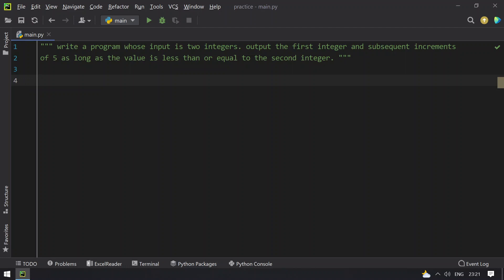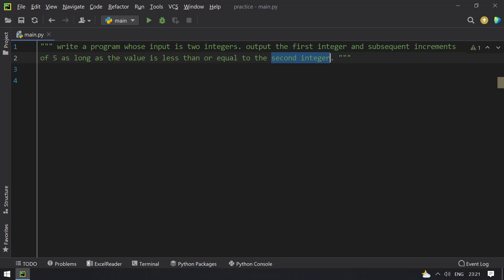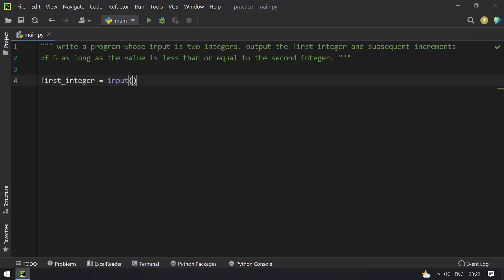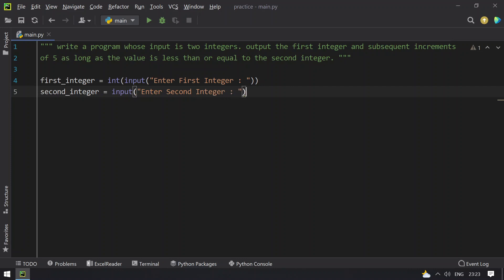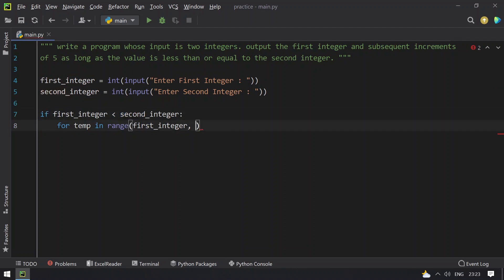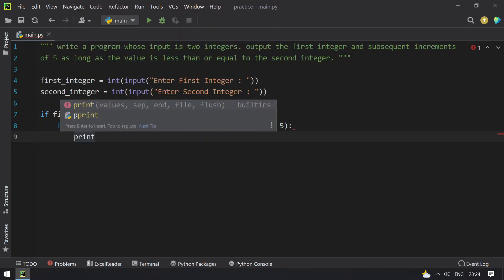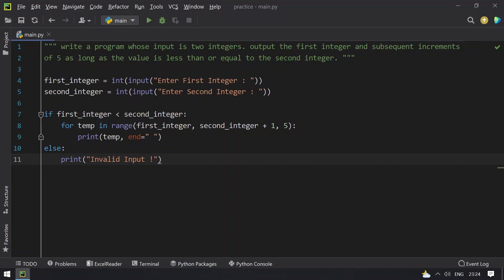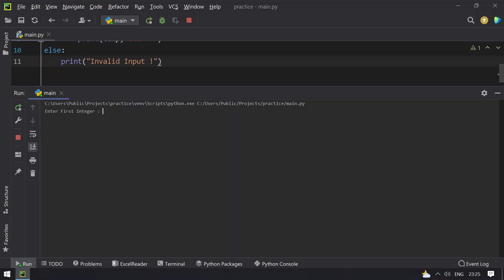Write Program Input Is Two Integers Output First Integer, Subsequent Increments Of 5 up to Second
Hey Guys,

I tried to explain the Python Solution to the below problem Statement

Write A Program Whose Input Is Two Integers. Output The First Integer And Subsequent Increments Of 5 As Long As The Value Is Less Than Or Equal To The Second Integer.